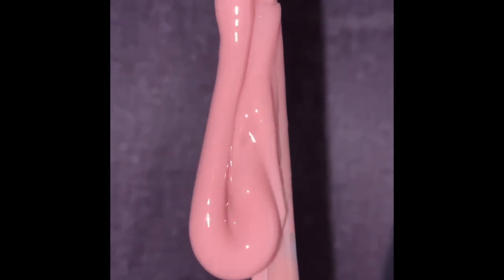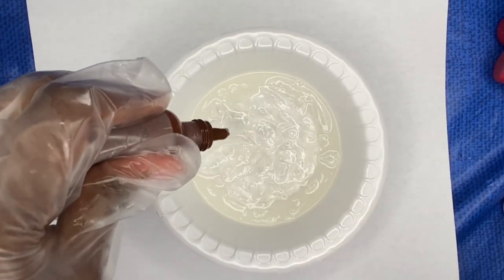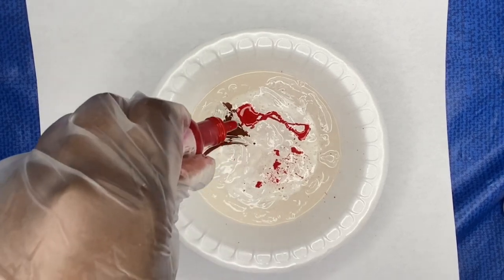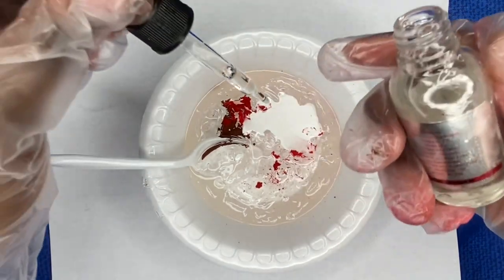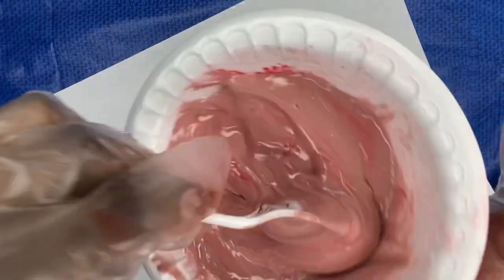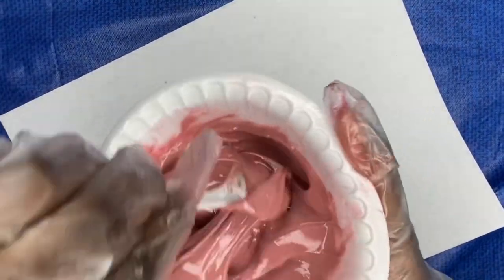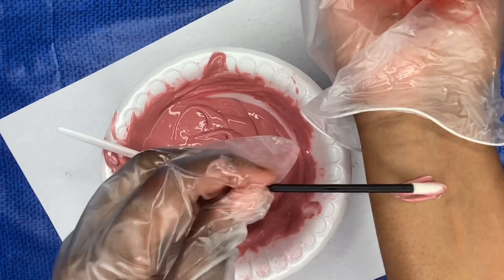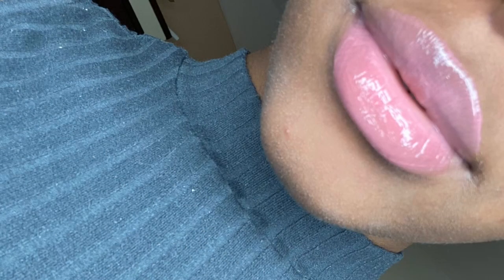HOW TO MAKE NUDE PINK LIP GLOSS PIGMENTED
I do apologize for the weird editing at the beginning (the black screens) when I saved this video they appeared. It will stop as the video goes on :) enjoy!

Pigments used: TKB Red 6, Brown, White

About this song:
Title: She Got A Thing
Artist: Pop Smoke
Genre: Hip hop

Personal Instagram: @Epicdamax3

Lipgloss page: @Glossedbydamaj